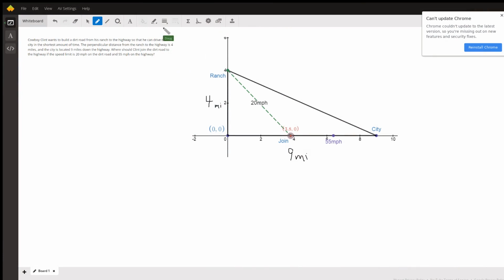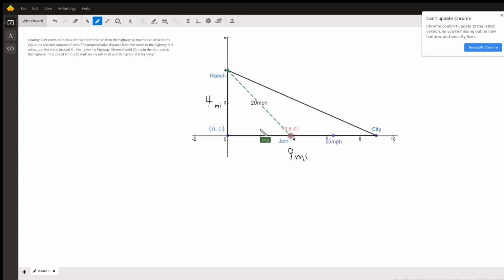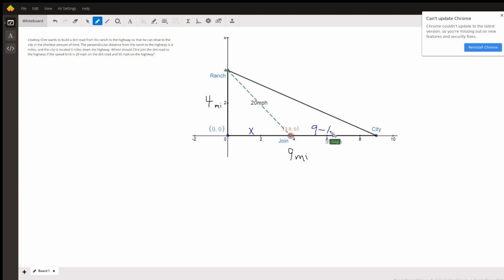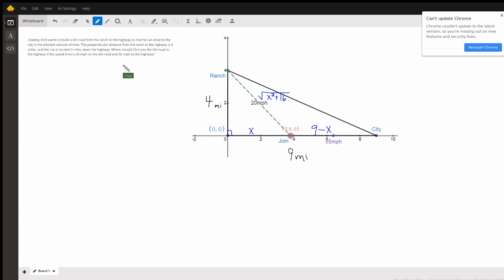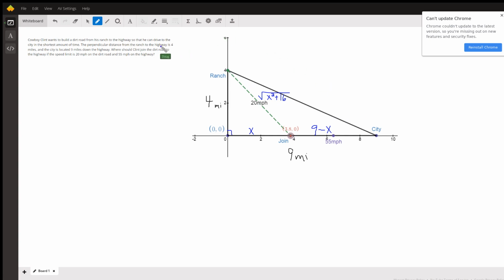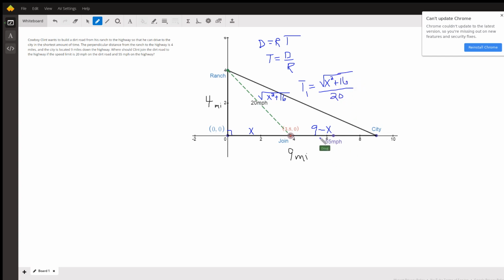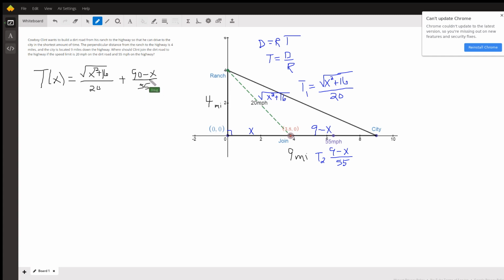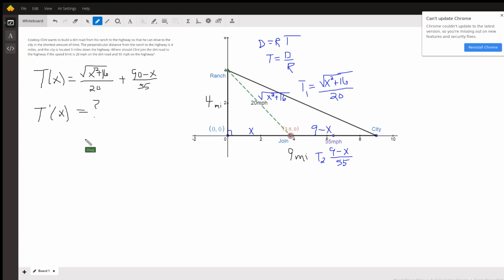A joining the highway problem to minimize time driving to the city.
Question: Cowboy Clint wants to build a dirt road from his ranch to the highway so that he can drive to the city in the shortest amount of time.
Cowboy Clint wants to build a dirt road from his ranch to the highway so that he can drive to the city in the shortest amount of time. The perpendicular distance from the ranch to the highway is 4 miles, and the city is located 9 miles down the highway. Where should Clint join the dirt road to the highway if the speed limit is 20 mph on the dirt road and 55 mph on the highway?

Answered By:

Doug C.